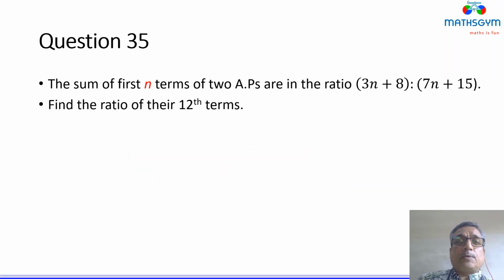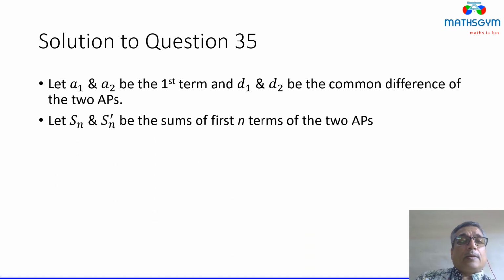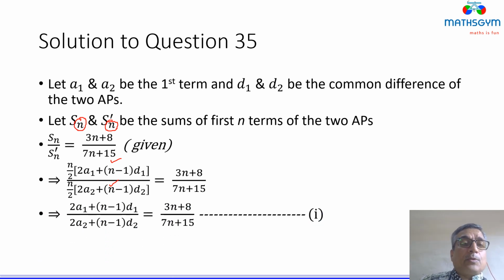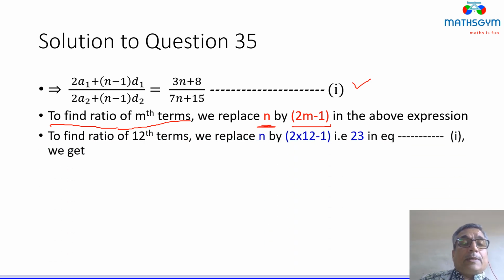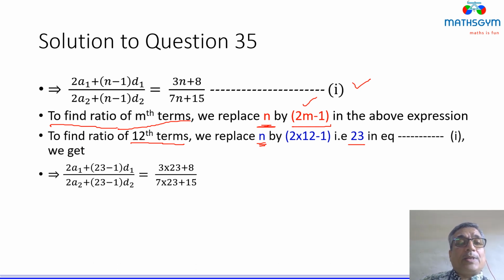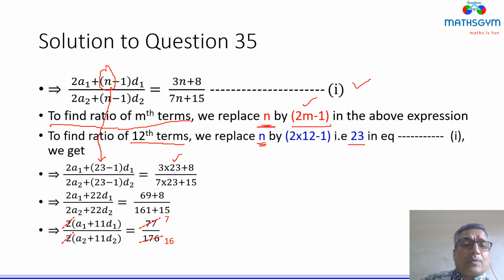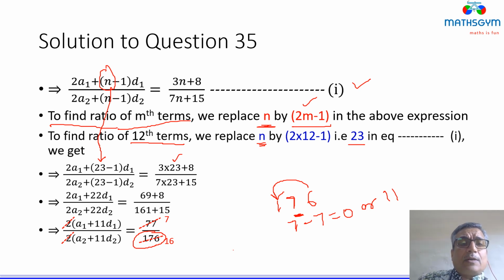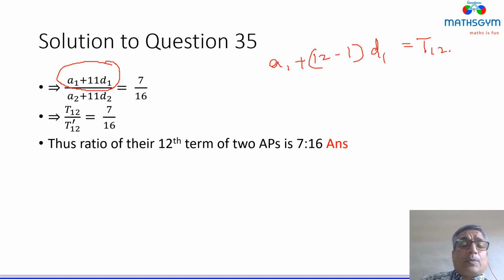Board Exam 2024 Important Question A.P. Class 10 CBSE Maths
If sum of first n terms of two A.Ps are in the ratio (3𝑛+8):(7𝑛+15).
How to find the ratio of their 12th terms.